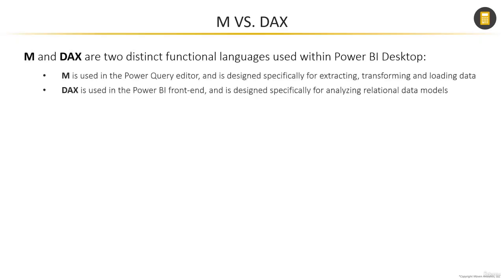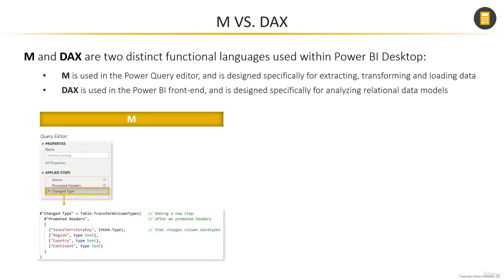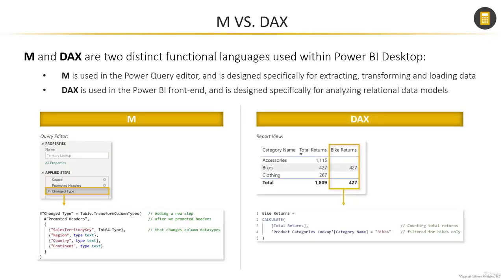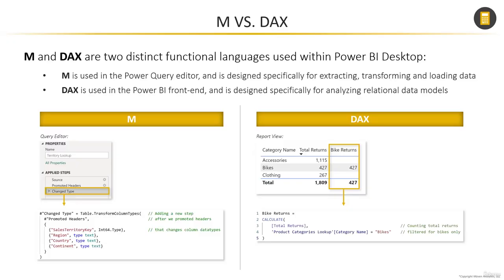DAX vs M Language in Power BI | Key Differences Explained Simply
In this video, you’ll understand the difference between DAX and M Language in Power BI, two essential components used for data transformation and data analysis.

We’ll explain how M Language (Power Query) is used for data cleaning and shaping, while DAX is used for calculations and analysis inside the data model. You’ll also learn when to use each, and why mixing them up can lead to inefficient models and poor performance.

This is a must-know concept for beginners and interview preparation.

📌 What you’ll learn:

What DAX is and where it is used

What M Language is (Power Query)

DAX vs M (clear comparison)

When to use DAX vs M